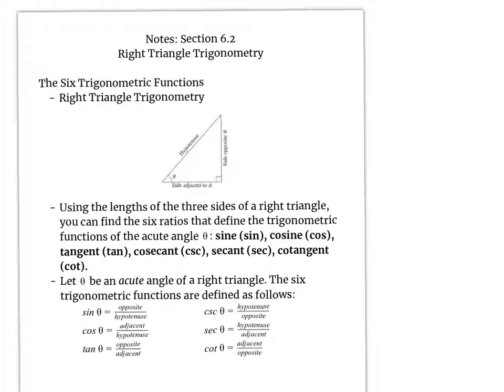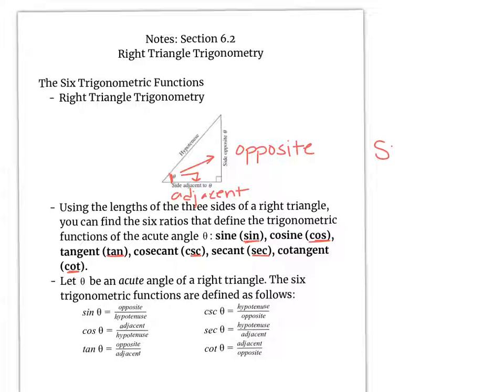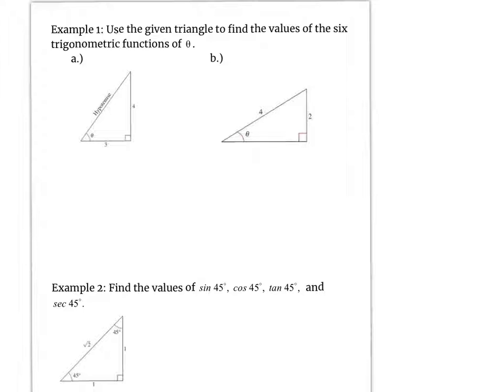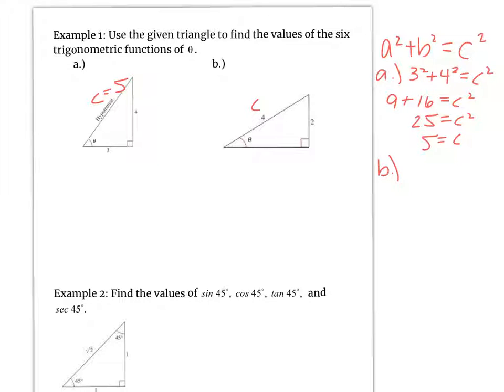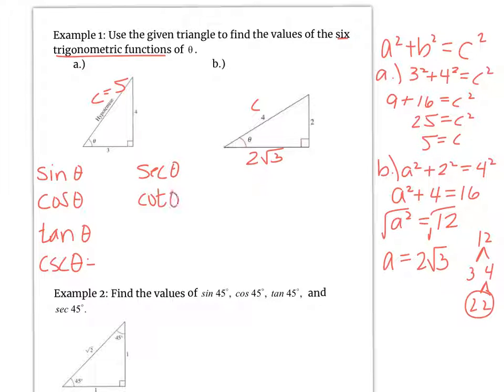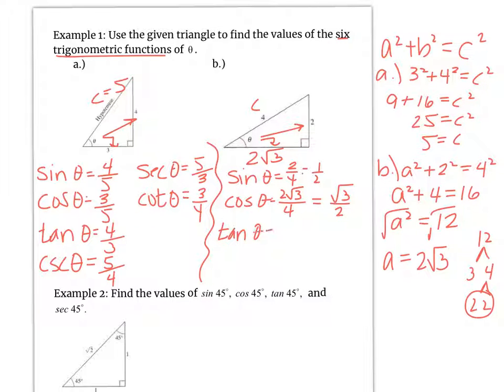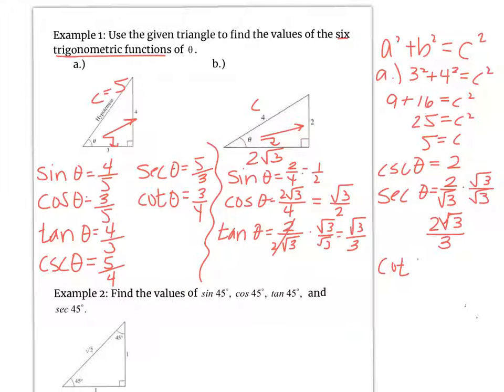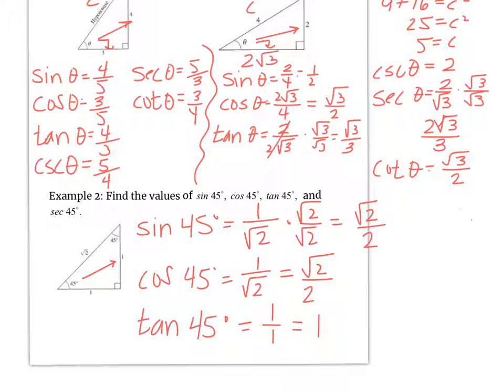CA Section 6.2 Friday